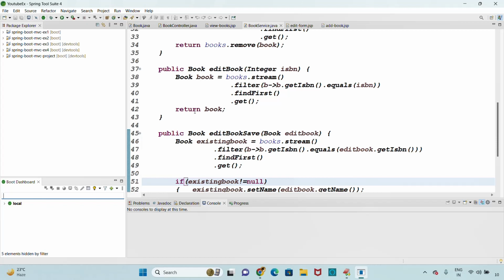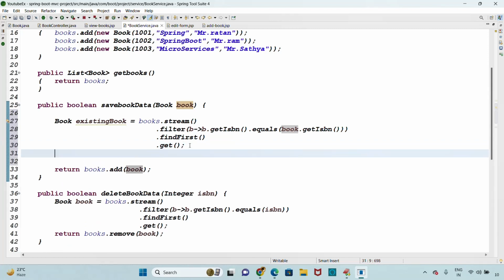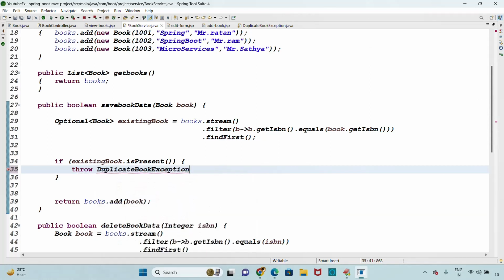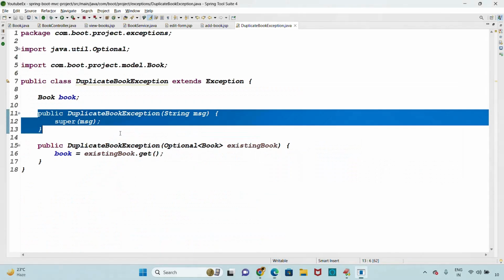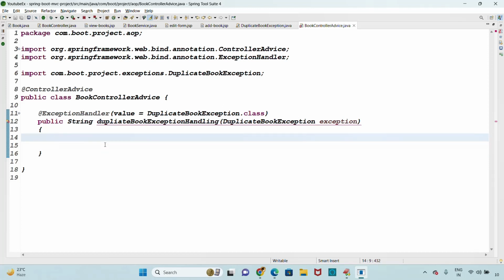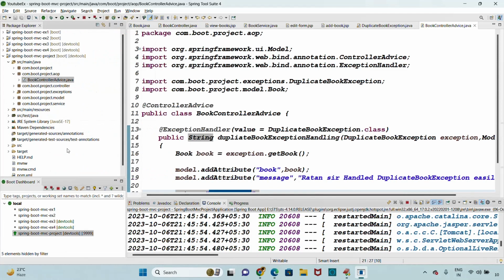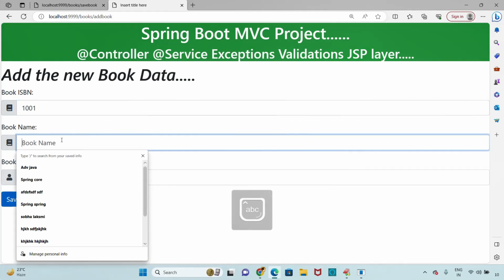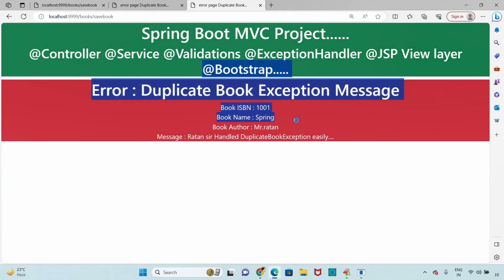Spring Boot & Microservices || class-17 || MVC PROJECT class-7 Exception Handling || Mr. RATAN SIR